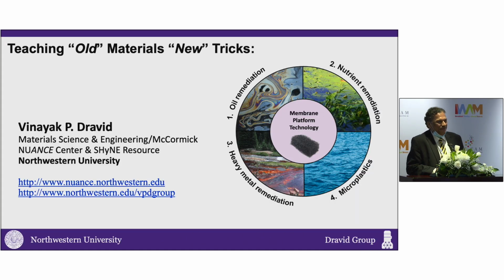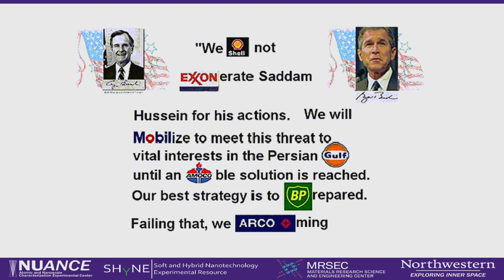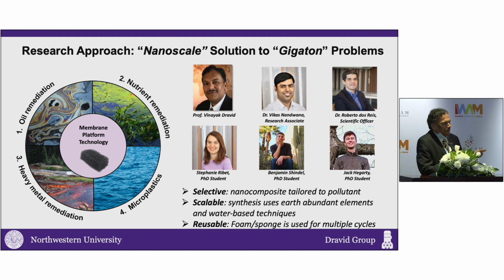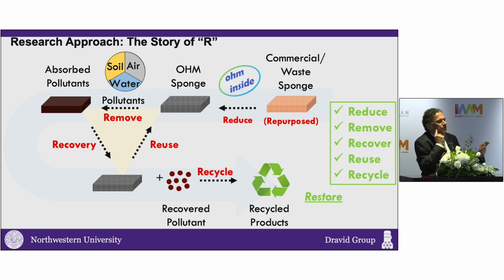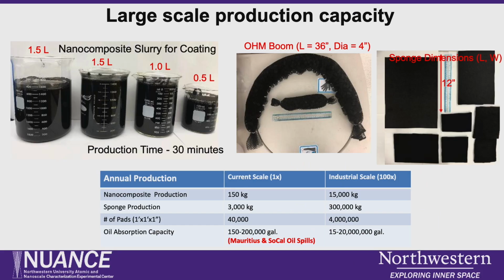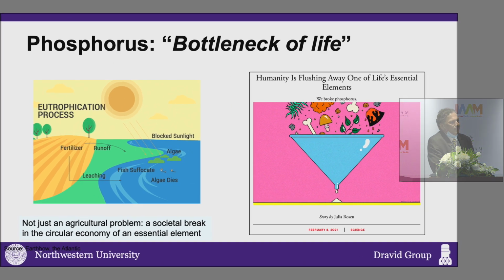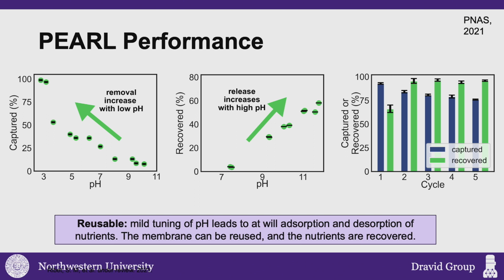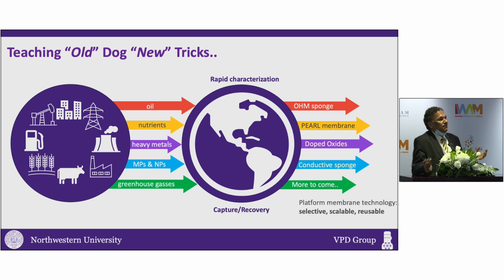Vinayak Dravid presents Teaching “Old” Materials “New” Tricks at IWAM 2022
Teaching “Old” Materials “New” Tricks:
Waste Sponges and Foams for Energy, Environment and Sustainability

The rapid and global growth of modern civilization since the industrial revolution has come with the hefty price of environmental degradation and unsustainable resource consumption. On the latter part, “birth to burial” materials life-cycle analysis (LCA) and related considerations are now being adopted as integral part of design criteria and are exciting areas of active research. The “legacy” environmental pollution, however, remains a significant challenge for remediation. The type and scale of environmental pollutants are also quite diverse, especially in aqueous systems. It ranges from mundane yet frequent and destructive oil-spills to complex agriculture nutrient runoffs into waterways and emerging challenges of nano/microplastics.

The gigaton scale of environmental pollution requires solutions that are efficient and effective, while meeting economic, ergonomic, and engineering considerations.

The Dravid group has been developing sustainable “nanoscale” solutions to “gigaton” challenges for renewable energy and environmental remediation. These range from “designer” bulk thermoelectric materials for “waste heat to electricity” conversion to porous/flexible and soft sponge-based materials for repeatable capture/release of pollutants. Examples include Oleophilic, Hydrophobic and Multifunctional (OHM) sponge [1], for repeatable recovery of spilled oil before converting into nanocomposite anode material for lithium-ion batteries (LIBs). By selecting hydrophilic cellulose base and minor modification of the coating, we designed a membrane called; Phosphate Elimination And Recovery Lightweight (PEARL). PEARL can selectively sequester greater than 99% of phosphate ions from polluted waters at environmentally relevant concentrations [2].

At the fundamental level, all these materials and systems are driven by localized molecular-scale phenomena across soft-hard interfaces. The sponge/foam platform is also compatible with synthetic biology whereas cell-free and organism-based methods can be integrated into hierarchical porosity in sponges/foams for sensing, sequestration and remediation.

The presentation will cover the design and development of this concept of reusable sponge/membranes for energy and environmental. The presentation will emphasize “system-level” considerations and the vital role of inter- and cross-disciplinary collaborative team approach to both, traditional and emerging sustainability challenges.
References/Citations:
1) OHM Sponge: A versatile, efficient, and ecofriendly environmental remediation platform; Industrial & Engineering Chemistry Research (2020);
2) Phosphate Elimination and Recovery Lightweight (PEARL) membrane: A sustainable environmental remediation approach; Proceedings of Natl. Acad. Sci. (2021)
3) Challenges & opportunities in characterizing hybrid interfaces with STEM; Materials Today, 2021